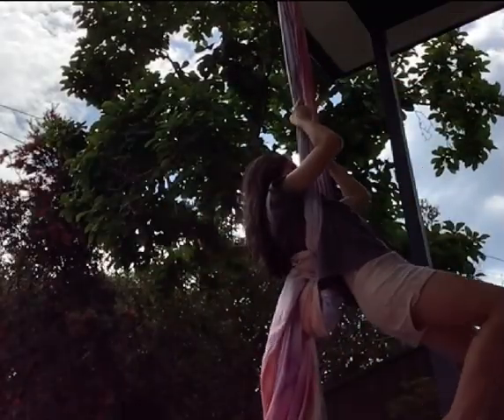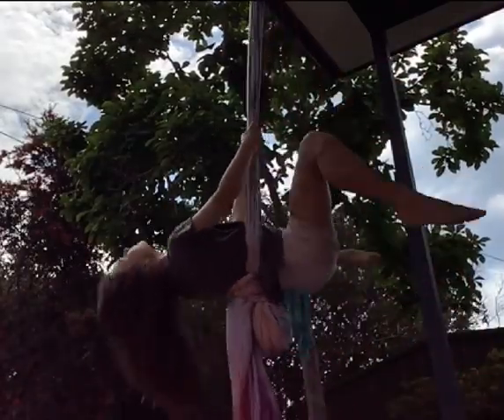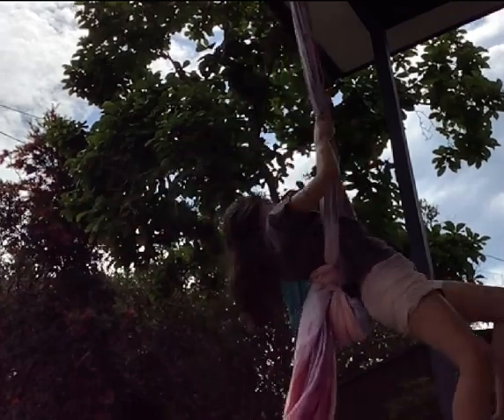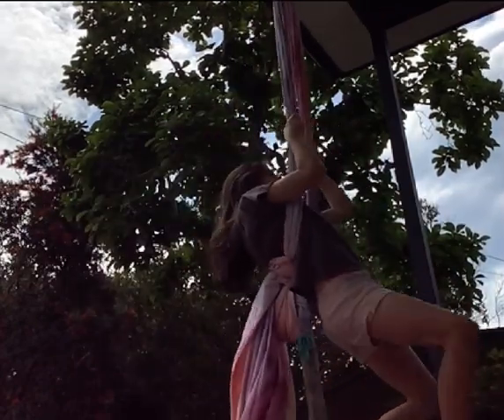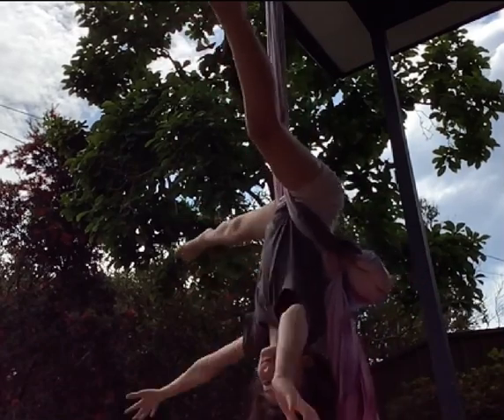How to do a straddle on the knot trick- Ariel silks